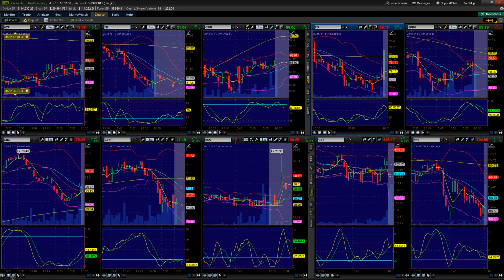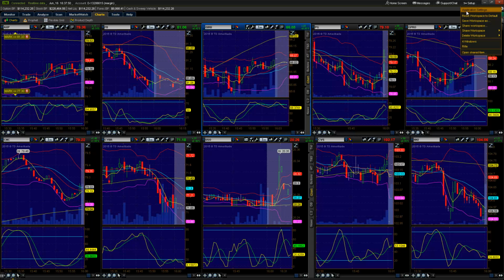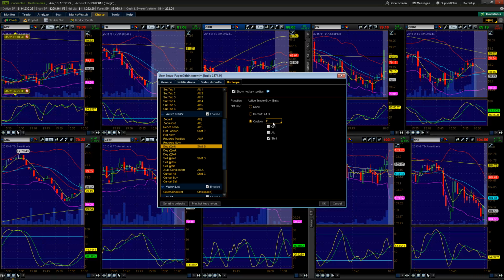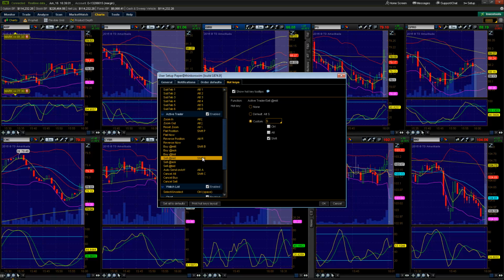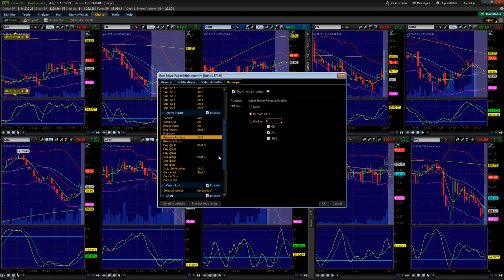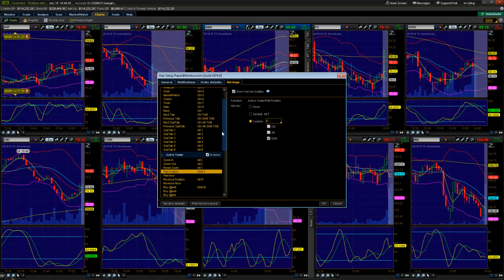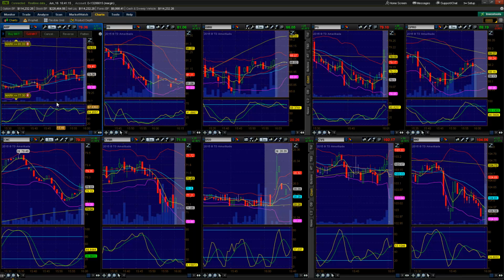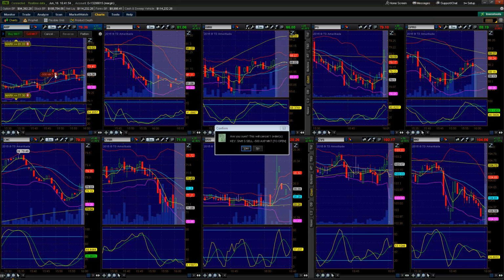How To Setup Hotkeys On ThinkorSwim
Alpha7Trading.com